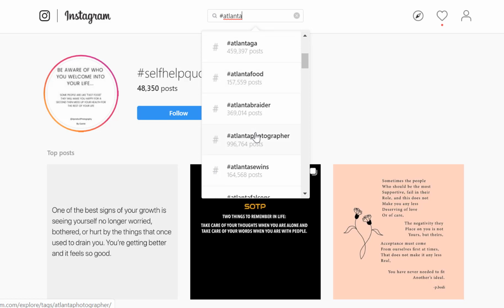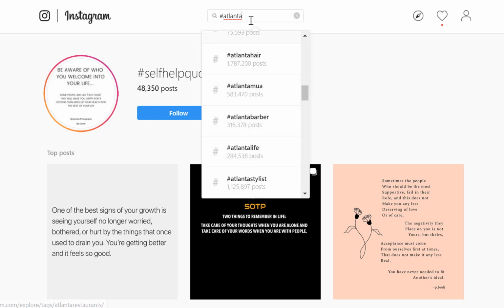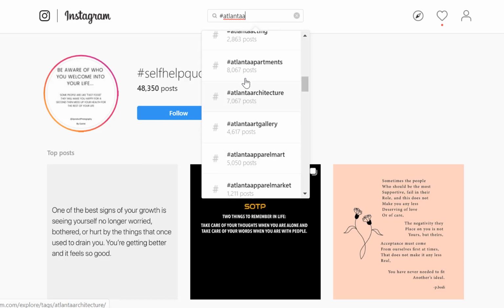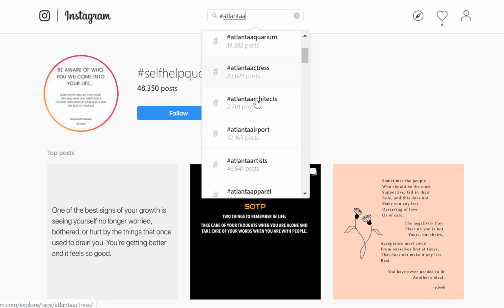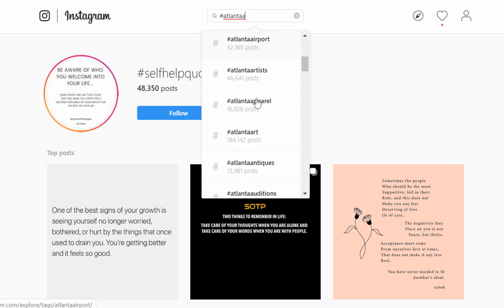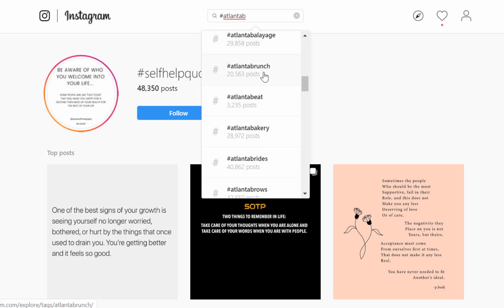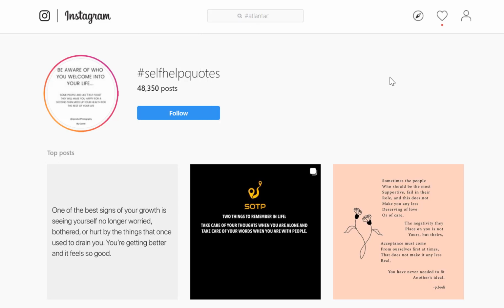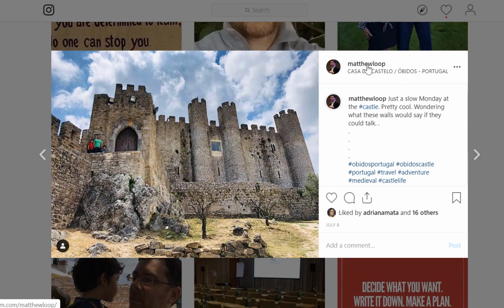How to Get FREE Local Traffic From Instagram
- Here's how to get more local traffic from Instagram without spending a dime. Capitalize on this underutilized marketing strategy today!